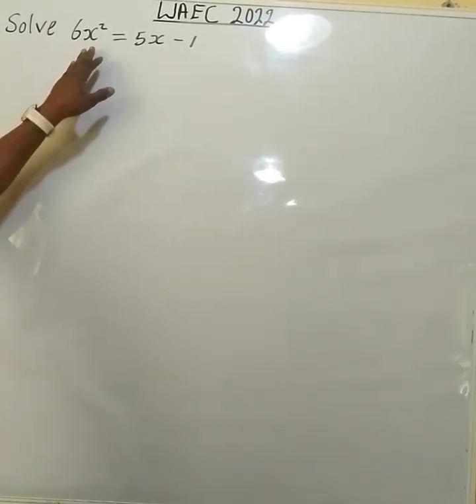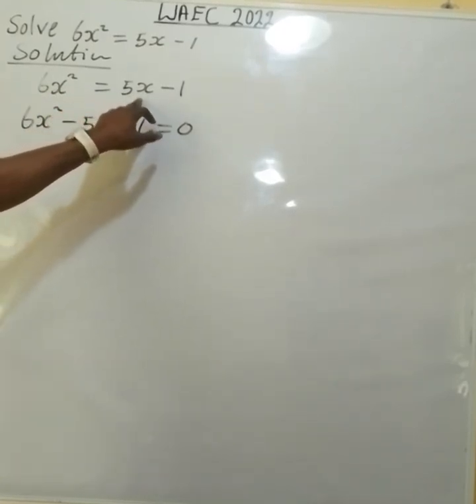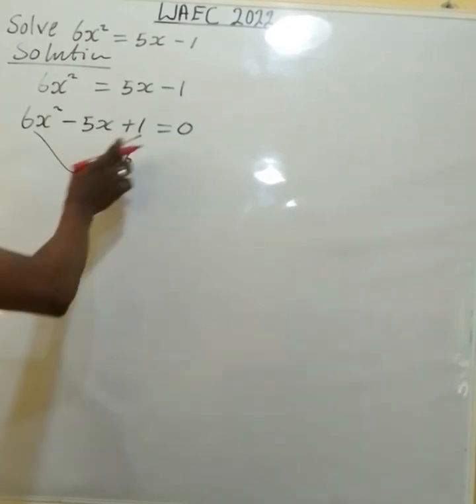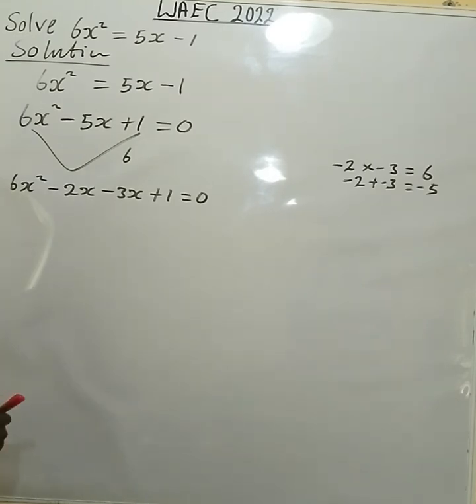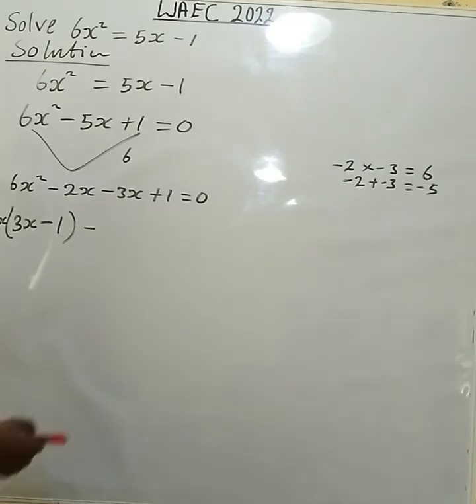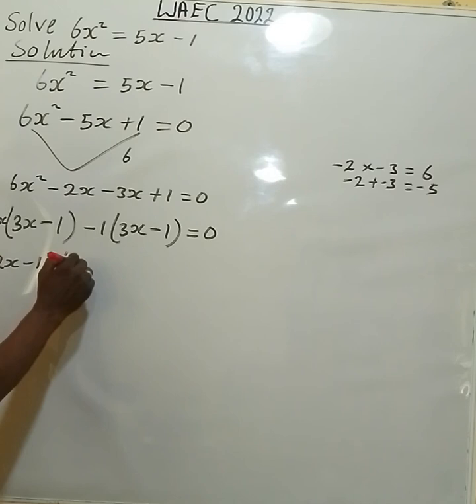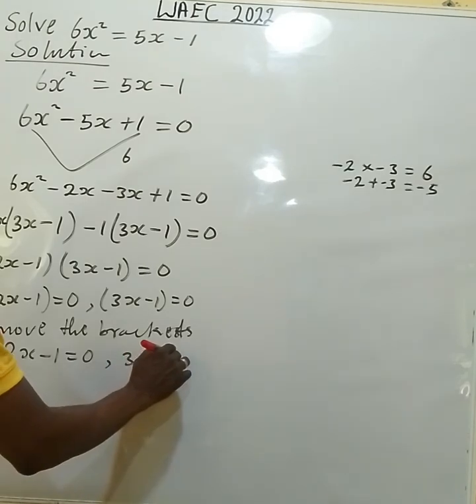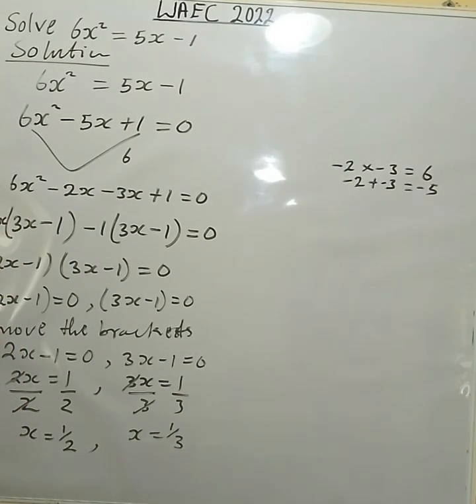Senior Secondary Certification Examination Mathematics Question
West African Examination Council Mathematics Question/ SSCE/WAEC Candidates Can you solve this?